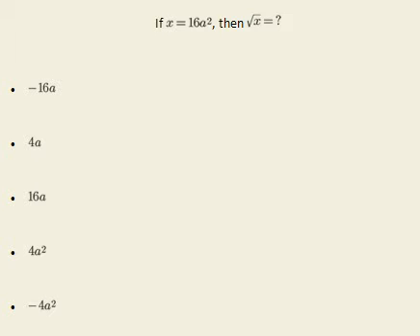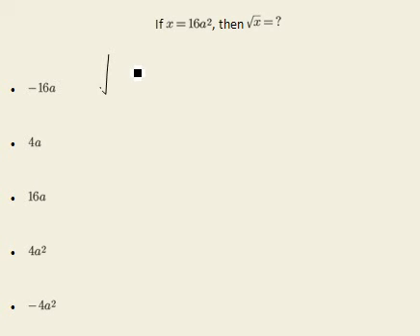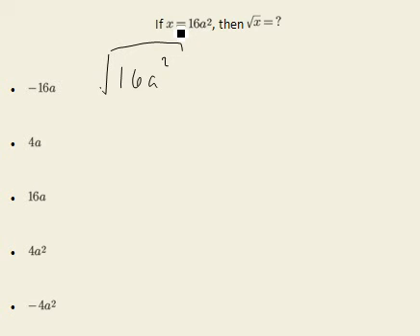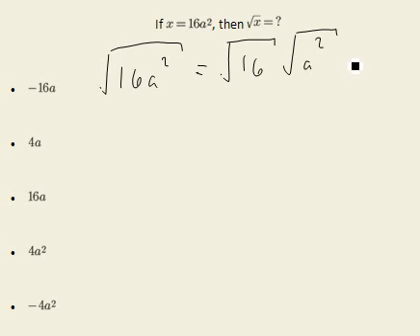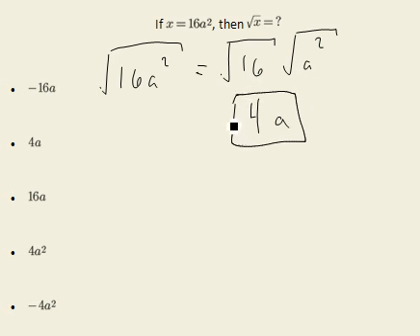MC Square Root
This video podcast is the "ChalkTalk" in the following Learning Object, which contains additional information relating to the problem and solution presented in the podcast